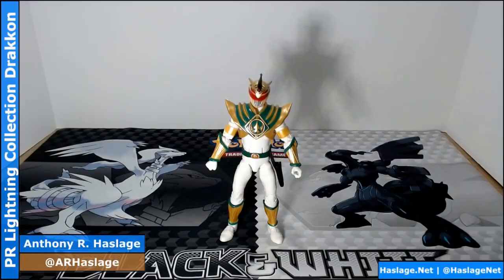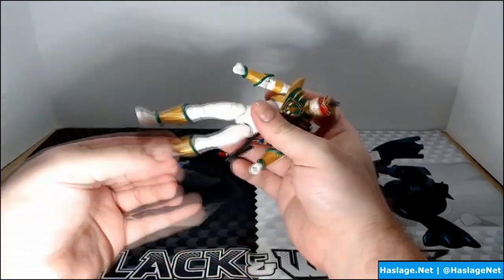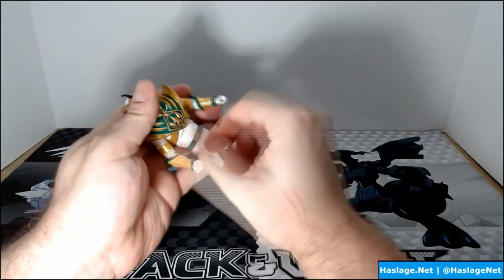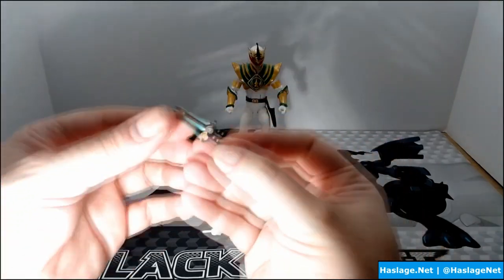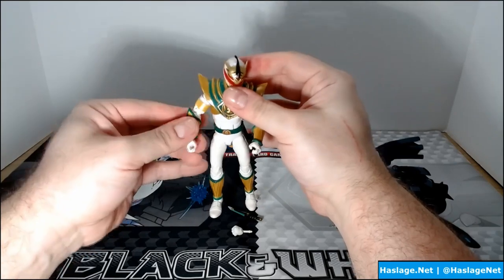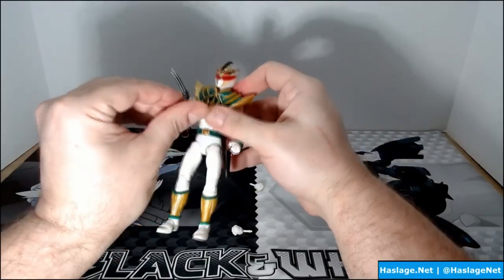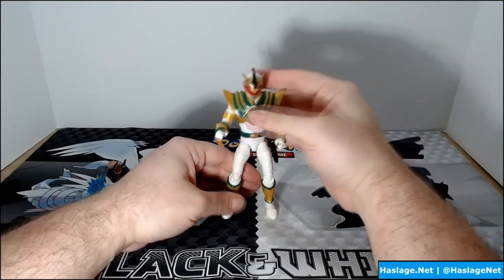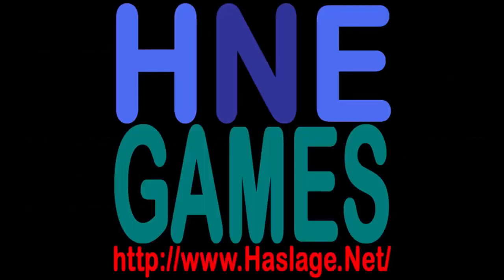Power Rangers Lightning Collection Lord Drakkon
Evil Tommy is here...  It's morphin' time!